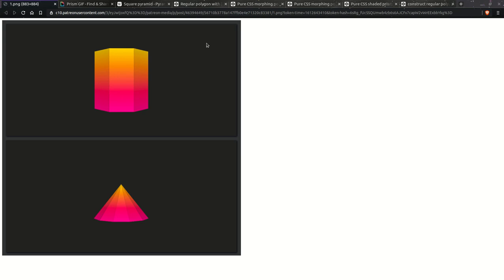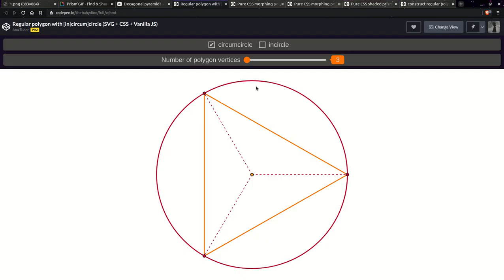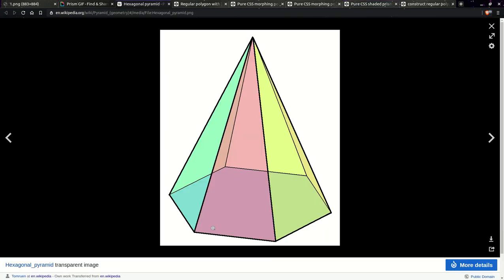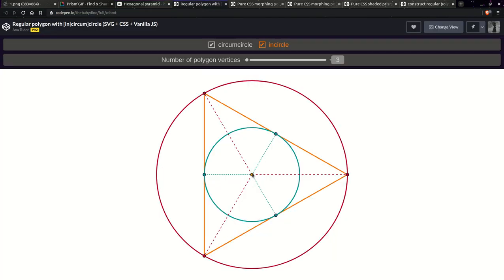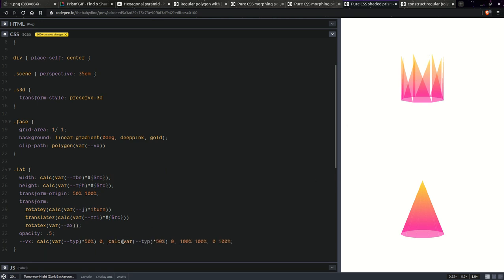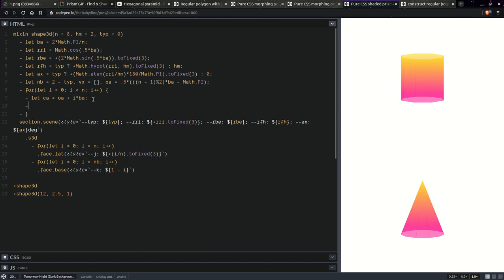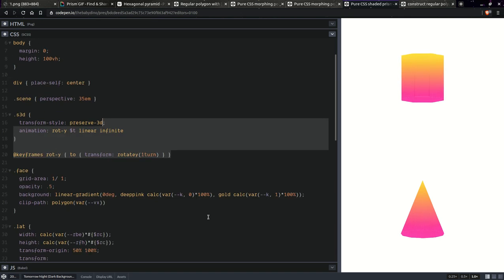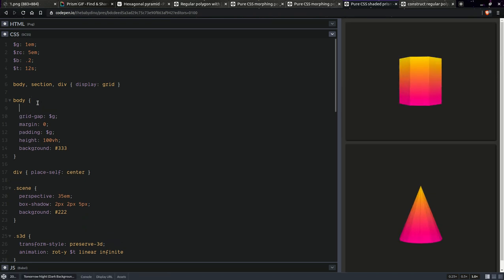Pure CSS shaded prisms & pyramids